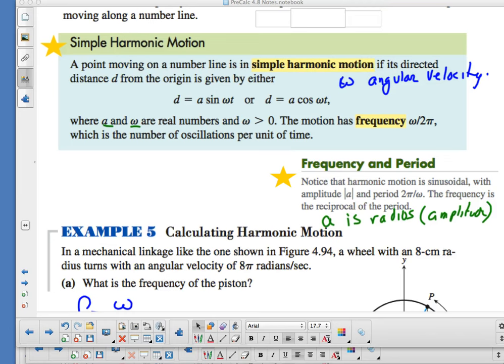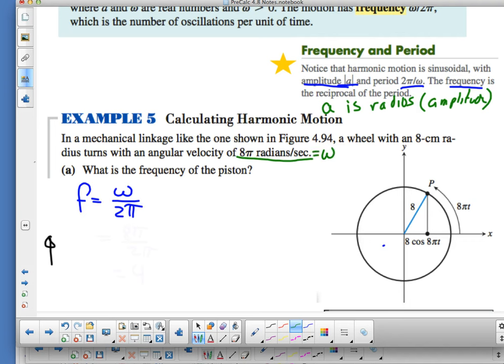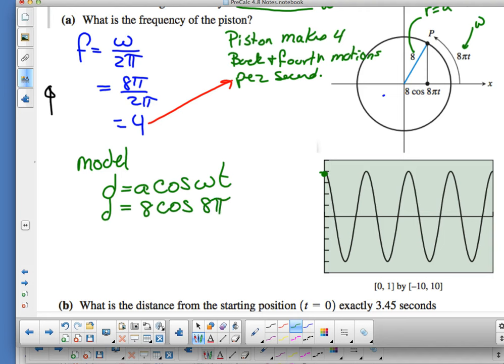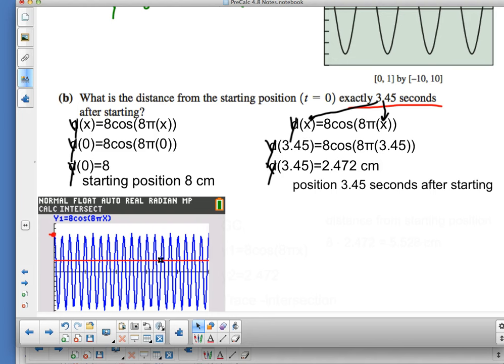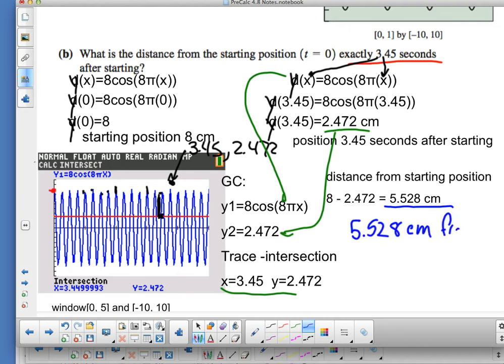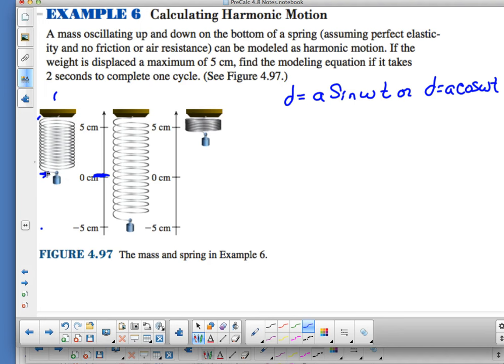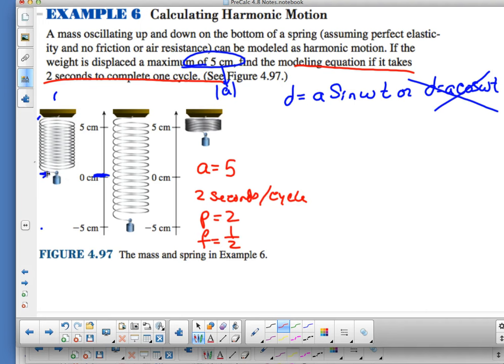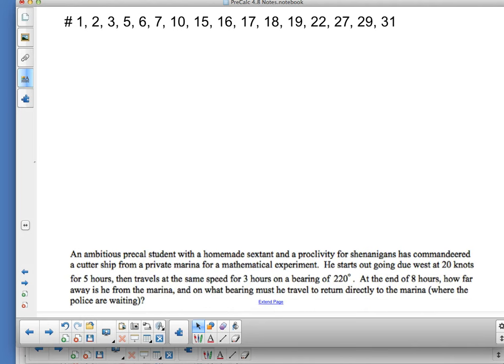PreCalc 4 8 Part 2 Class Notes Video